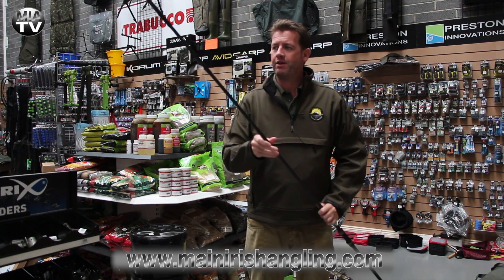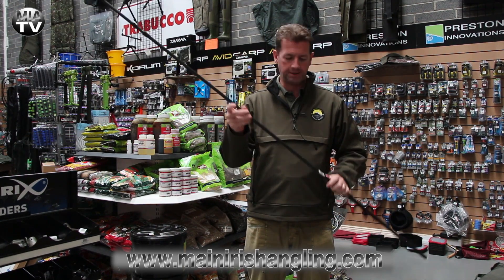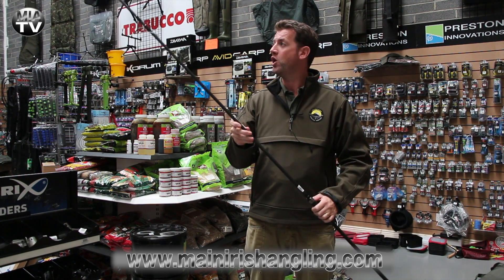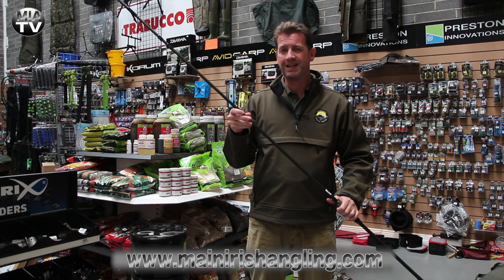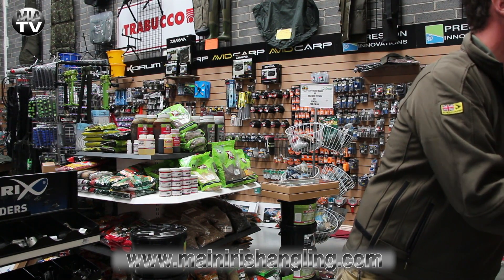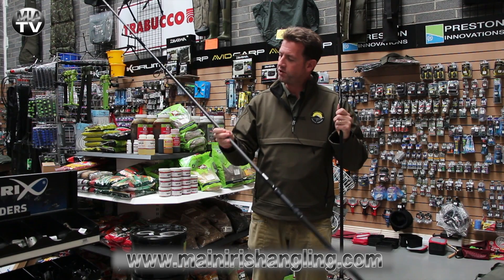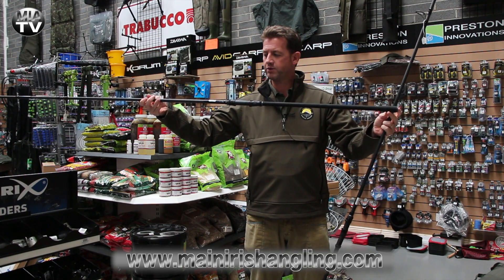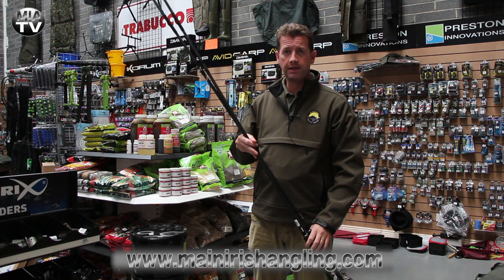Saber Rods at MIA